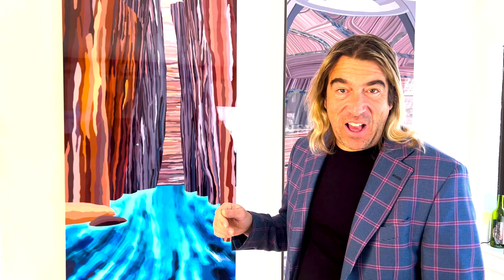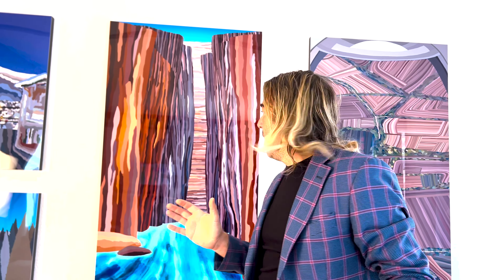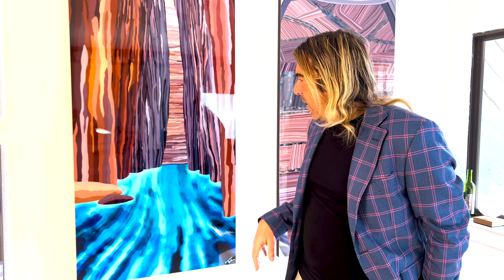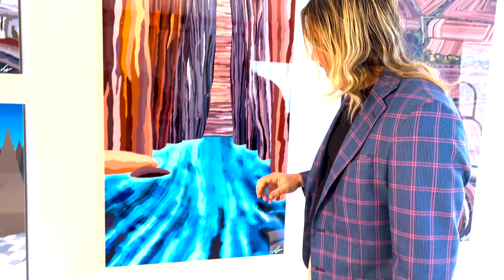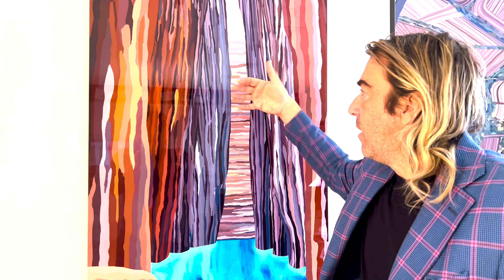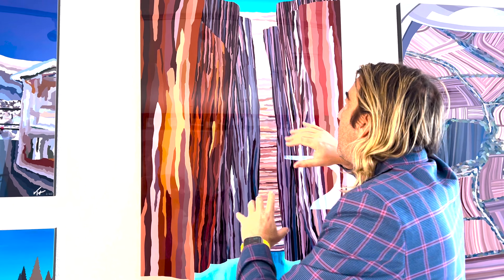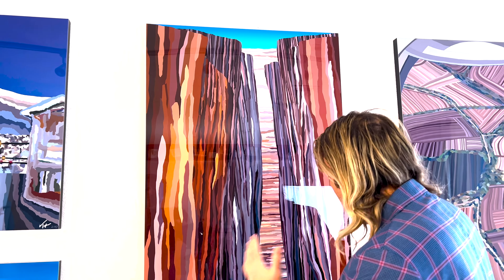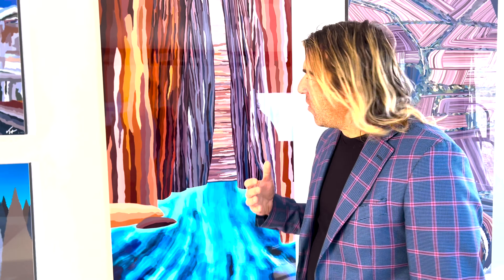"The Narrows" A contemporary landscape by Colorado artist Topher Straus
"The Narrows" a contemporary landscape painting by Topher Straus. This is the second piece inspired by Zion national park by Topher. From the perspective of wading through the water through the small space in the canyon known as The Narrows. The different shades of orange and brown

Step into a world where towering rock walls embrace you with an exhilarating embrace, where the rush of the Virgin River carries you on an unforgettable adventure - welcome to The Narrows in Zion National Park. As you navigate through this breathtaking slot canyon, get ready to be captivated by nature's masterpiece, where adrenaline and awe intertwine in a symphony of excitement.
Picture yourself standing at the mouth of The Narrows, surrounded by the grandeur of nature at its finest. Gigantic sandstone cliffs rise majestically on either side, their sheer size and intricately carved patterns a testament to the Earth's ancient artistic flair. This narrow corridor is your gateway to an adventure beyond imagination, an escapade that promises heart-pounding thrills from beginning to end.
Taking those first steps into the unknown, you feel the cool touch of the Virgin River caressing your feet. Its crystal-clear waters beckon you forward, inviting you to unlock the secrets hidden within its meandering course. Steadily forging ahead, the canyon walls draw closer, forming a breathtaking allee of orange and red hues. These towering giants create a sense of intimacy, as if you've been transported to another dimension where nature's forces have shaped a surreal wonderland.
As you navigate deeper into The Narrows, prepare to embrace the untamed wildness that surrounds you. The symphony of rushing water fills the air, echoing off the walls and amplifying the thrill that bubbles within you. Each corner turned reveals a new vista, a fresh perspective that leaves you captivated. The occasional waterfall cascades down the cliffs, a testament to the power and mystery of nature, enticing you to discover what lies around the next bend.
Adrenaline courses through your veins as you encounter Mother Nature's playful obstacles. Slippery rocks greet you with each step, challenging your agility and reminding you of the untamed beauty that surrounds you. With each scramble, hop, and leap, your senses awaken, your spirit rejuvenates, and you dance with nature's rhythm.
The Narrows is not just about the physical experience; it is a spiritual journey, an immersion into the ancient world. Standing underneath an overhang, you gaze upon the delicate natural tapestry sculpted into the rock walls. Millennia of erosion have created a shimmering canvas of patterns and textures, telling the story of a planet in constant transformation. You can't help but feel humbled and in awe of the power of time.

As you reach the pinnacle of The Narrows, a sense of achievement washes over you. The journey has tested your limits, it has awakened your senses, and it has rewarded you with the indescribable beauty of Zion's crown jewel. You look back at the path you have conquered, and a rush of emotions fills your heart. You have become one with nature, an explorer forever bonded to the magic of this magnificent place.

So, take a leap of faith, immerse yourself in the awe-inspiring embrace of The Narrows, and let its raw beauty forever change you. This is not just a hike, but a transformative experience that ignites a fire within, reminding you of the immense power of the natural world. In the heart of Zion National Park, adventure awaits, and The Narrows welcomes you to embark on an exhilarating expedition beyond your wildest dreams.